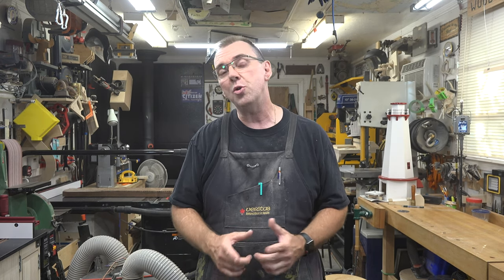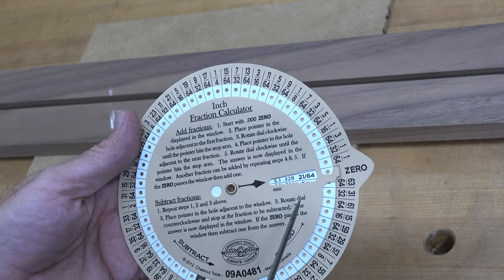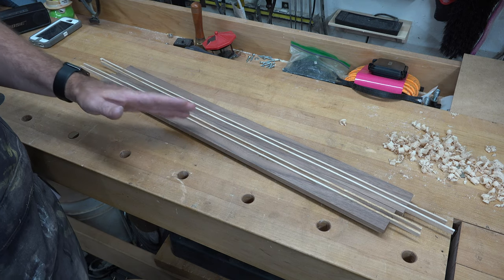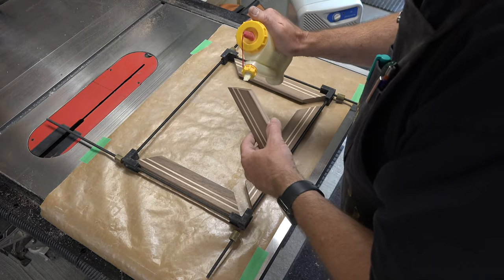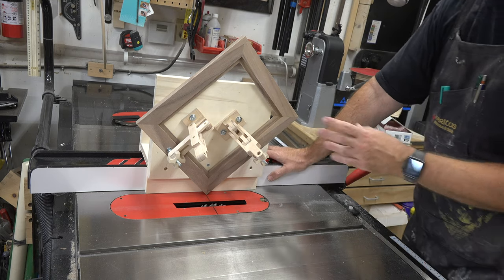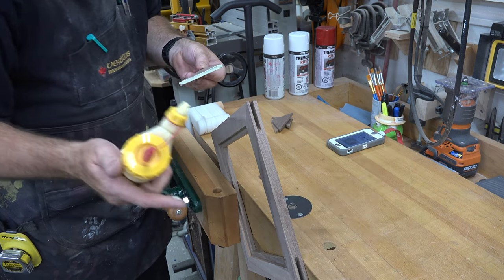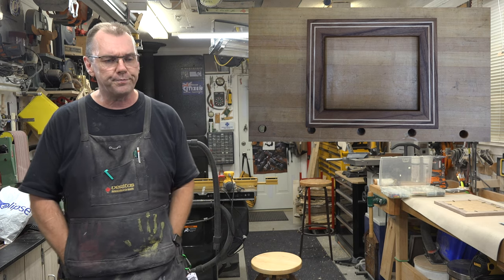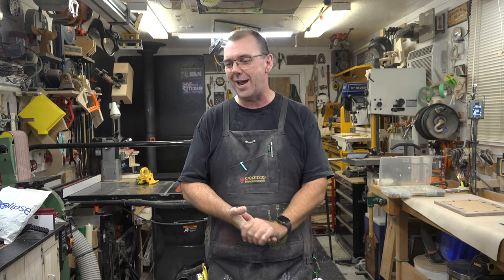Making a Custom Graduation Frame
After my youngest daughter's graduation from university, I decided to make her a custom frame for her degree.  On this week's show, I take you through the process so that you can make your own if you wish.  I hope you enjoy the show.
As always, I want to thank you so much for stopping by the channel and taking the time to tune in to the show.  It is very much appreciated.